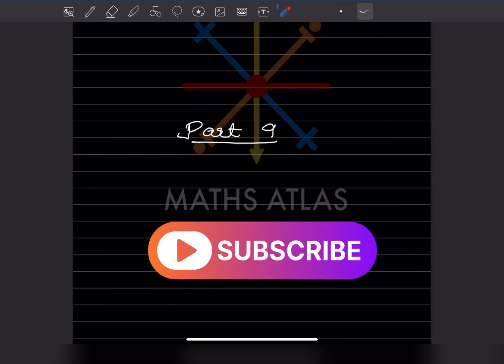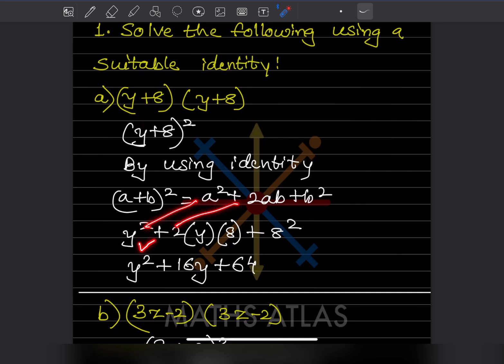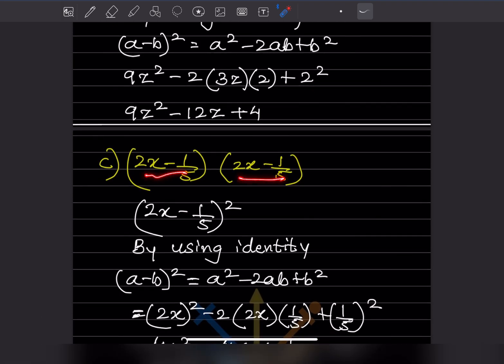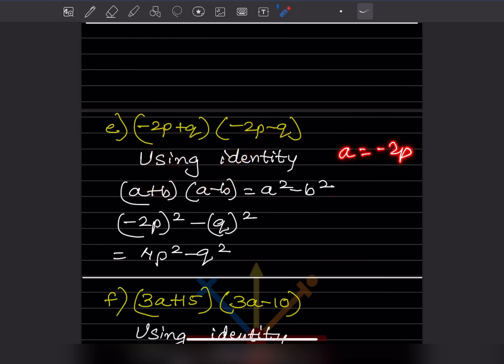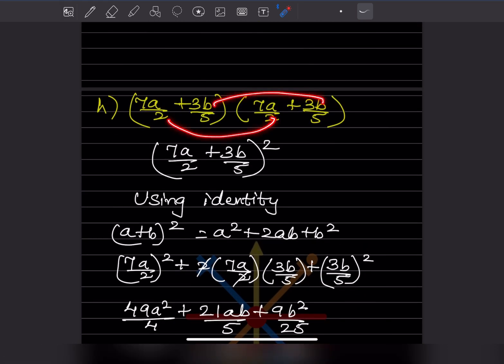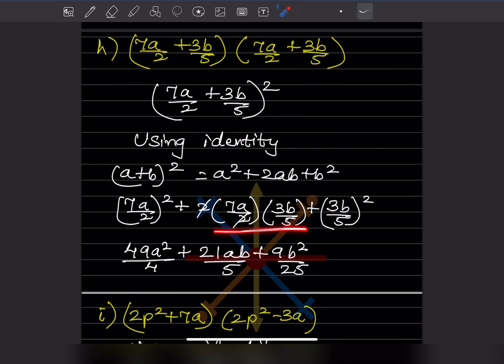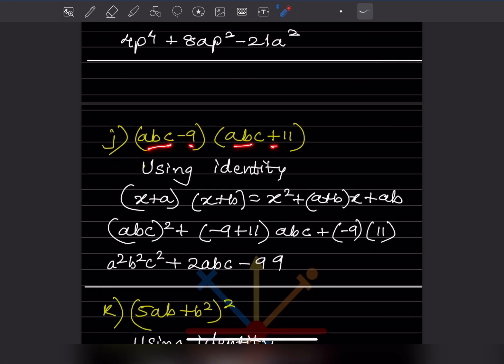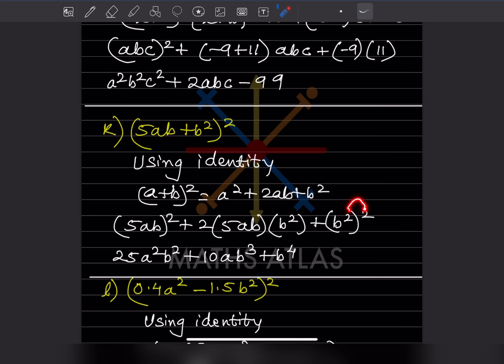STOP Using the WRONG Identity! 🤯 (3a+15)(3a-10) Problem 9 Solved EASY | Class 8 Maths Hack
mathshacks "You're about to spend hours trying to figure out if you need (A+B)² or (X+A)(X+B) for Problem 9, especially on tough ones like (3a+15)(3a-10)! Stop wasting time. The secret is knowing which one to use first. I'm going to master all the identities for you right now so you never pick the wrong one again! Let’s get started."

 Mastering algebraic identities starts with knowing which rule to apply! This video provides a complete guide to solving Problem 9 from Inning 6.5 (Universal Mathematics Book, Class 8) by breaking down ALL the core identities.

**🏆 The Toughest Identity Solved:**

**Identities Covered:**

(a+b)²
(a-b)²
(a+b)(a-b)
(x+a)(x+b)